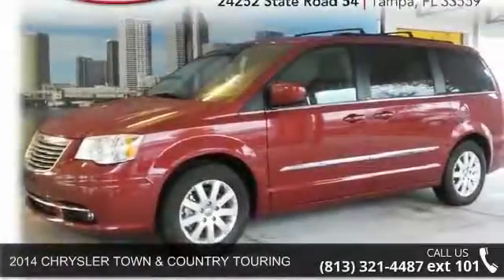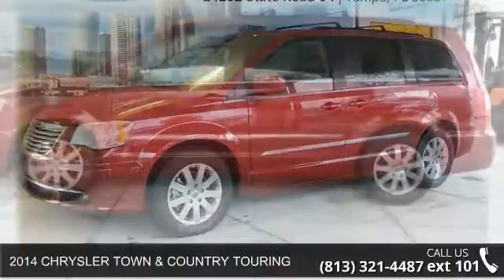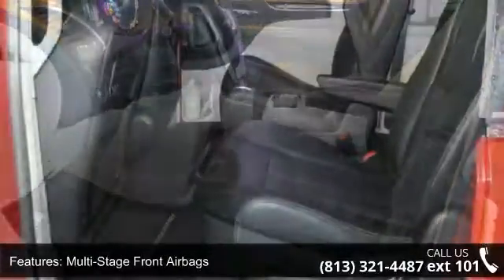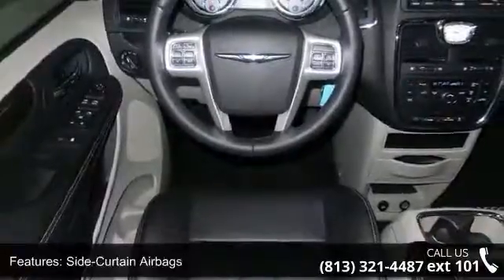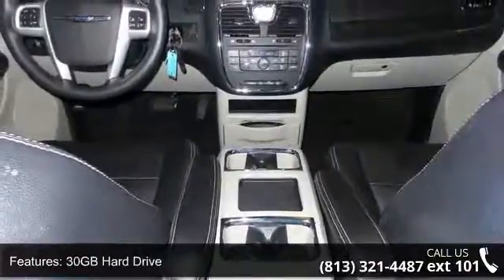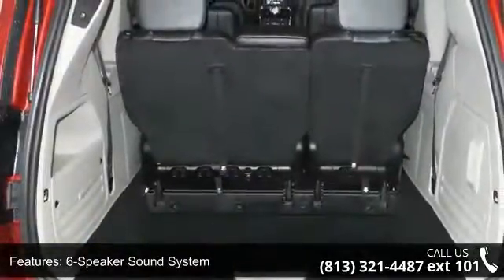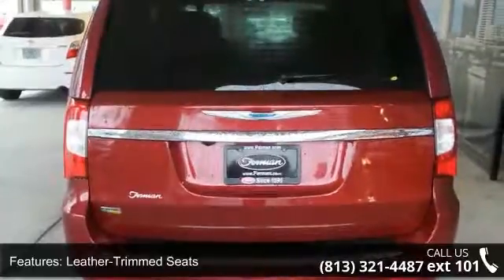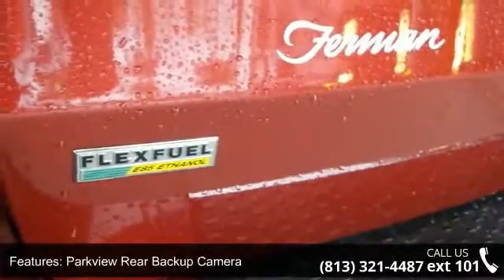2014 CHRYSLER TOWN & COUNTRY TOURING - Ferman Chrysler Do...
This outstanding example of a 2014 Chrysler Town & Country Touring is offered by Ferman on 54. A truly breathtaking example of pure vehicle design achievement...this is the vehicle of your dreams! There is no reason why you shouldn't buy this Town & Country Touring. It is incomparable for the price and quality. The quintessential Chrysler -- This Town & Country Touring speaks volumes about its owner, about uncompromising individuality, a passion for driving and standards far above the ordinary. There are many vehicles on the market but if you are looking for a vehicle that will perform as good as it looks then this Town & Country Touring is the one!